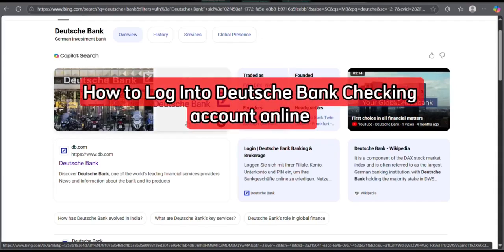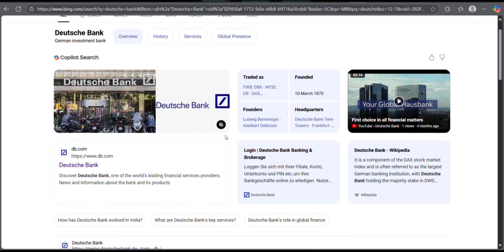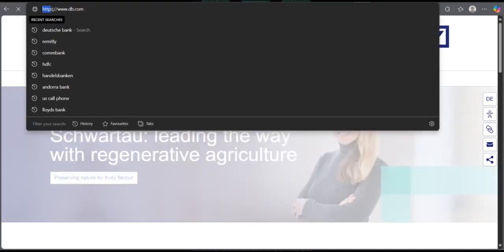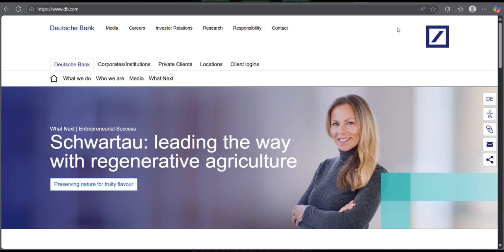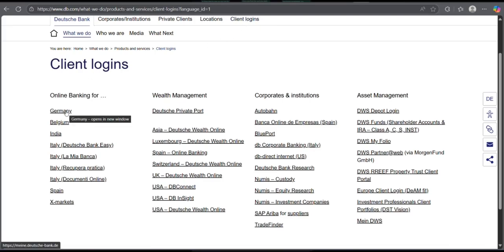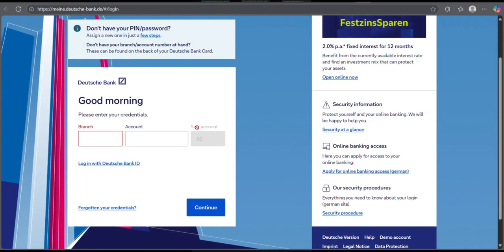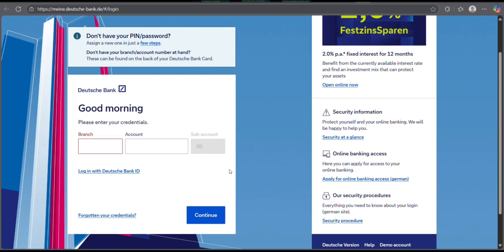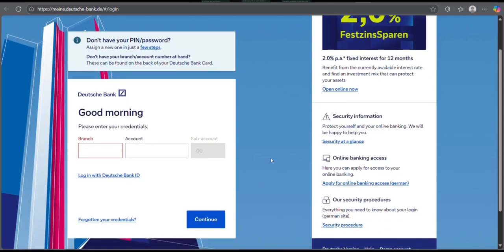How To Log Into Deutche Bank Account Online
Learn how to securely log into your Deutsche Bank account online step-by-step. This video walks you through the entire login process, whether you are a new or existing customer. Get access to your banking anytime, anywhere with ease!

In this tutorial, you will learn:

How to find your login ID (9-digit customer ID)

How to create or reset your online banking password (IPIN)

How to enter your account number and PIN for login

Using photoTAN or other secure methods to authorize access

Tips for managing your Deutsche Bank online banking safely

Start enjoying convenient online banking with Deutsche Bank today!